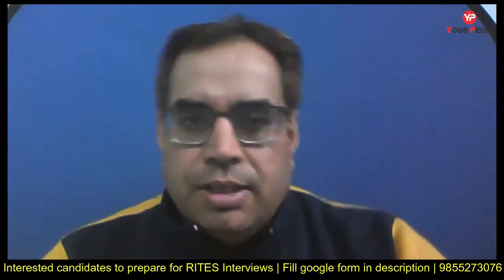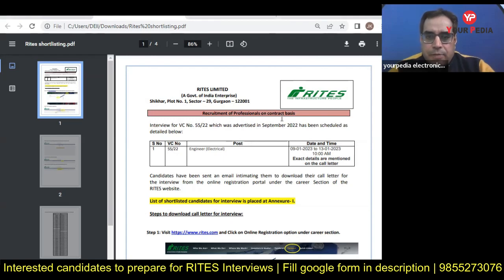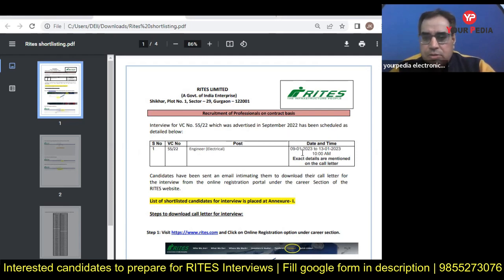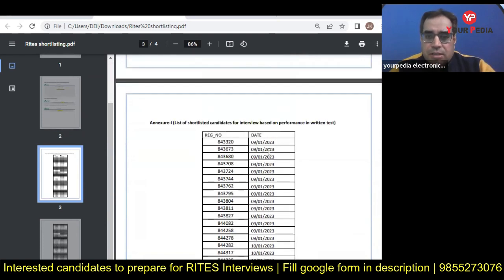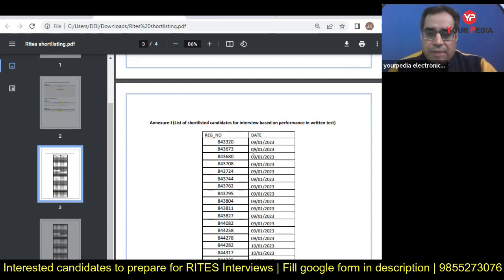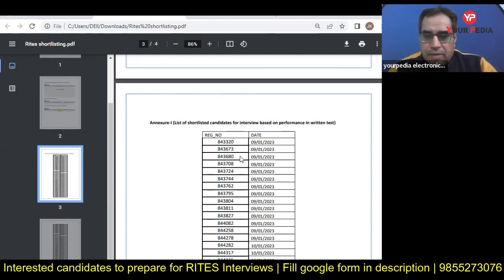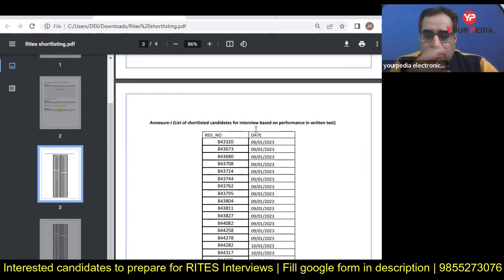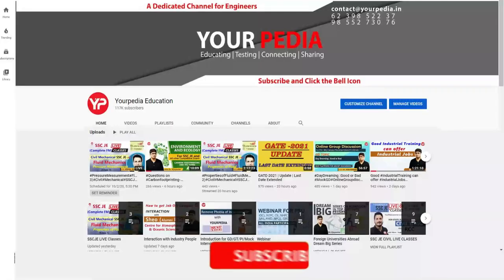RITES shortlisting announced | RITES Interview Guidance Module for Engineers Electrical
RITES shortlisting announced | RITES Interview Guidance Module for Engineers Electrical. It is required for the  recruitment of Graduate Engineer Trainees (GETs) through GATE – 2020 & 2021 Score. Interview has been given 25% weightage. So knowing about RITES is important.

Final merit list shall be prepared as per following weightage distribution:
GATE Marks (Out of 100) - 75%
Interview - 25%